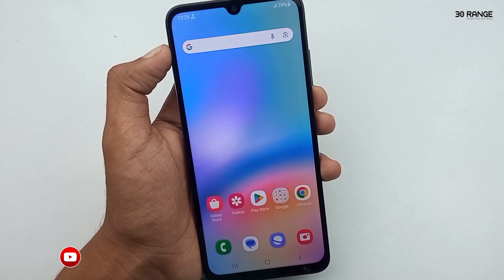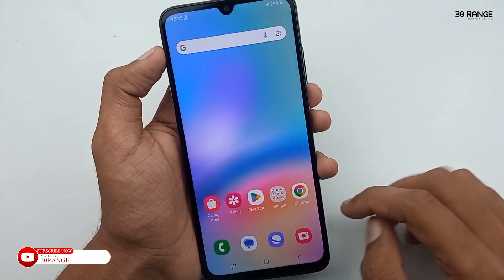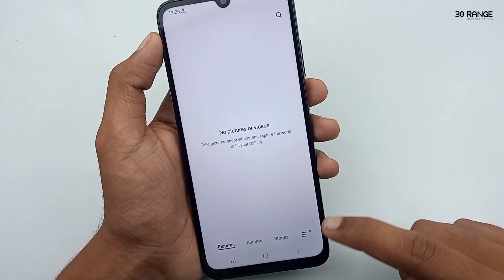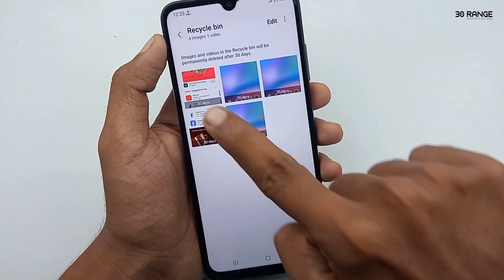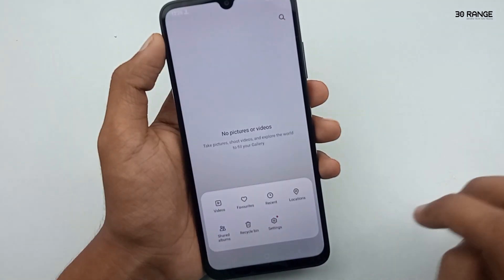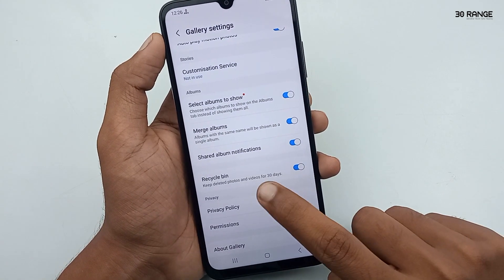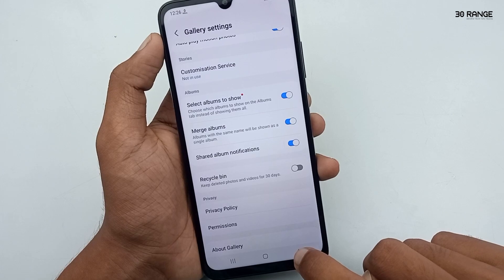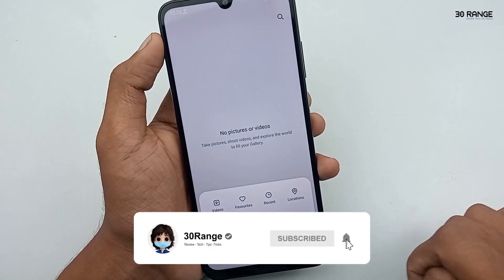How To Disable Recycle Bin On Gallery - Samsung Galaxy A05s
samsung phones,
a05s samsung,
a05s samsung review,
a05s unboxing,
a05s black,
a05s samsung price,
a05s vs,
a05s camera,
a05s hands on,
unboxing a05s,
speed test a05s,
a05s features,
a05s tips,
a05s tricks,
samsung galaxy,
samsung galaxy a05s unboxing and review,
english tutorial,
phone review,
tips and tricks,
mobile tips,
samsung,
a05s,
galaxy,
30range,
samsung a05s tips and tricks,
samsung a05s,
galaxy a05s,
a05s tips and tricks,
a05s english,
samsung phone,